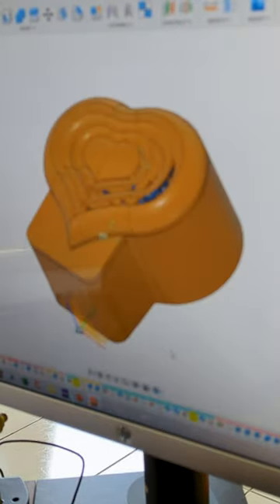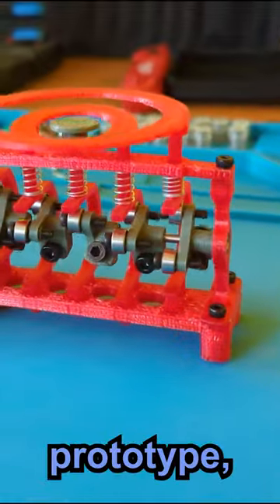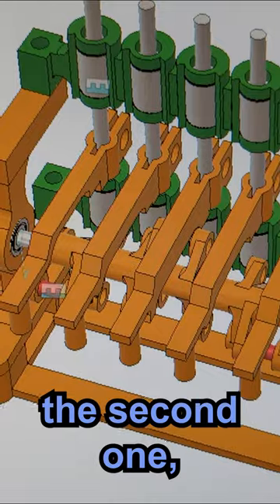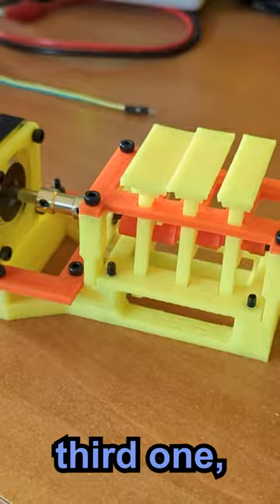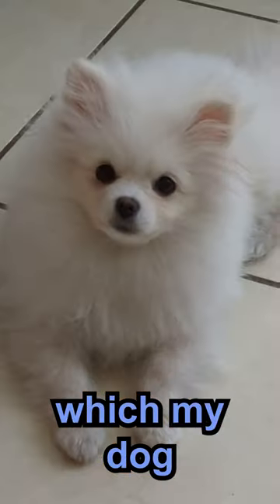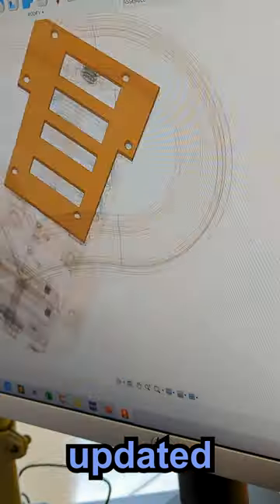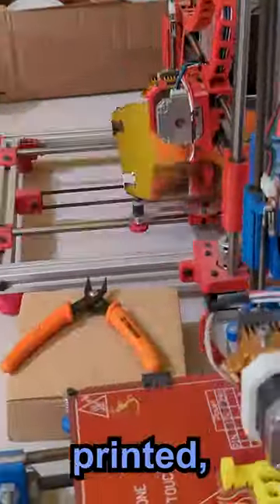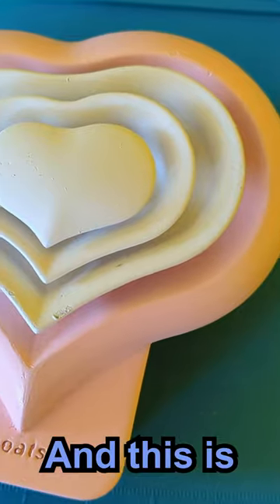How To Build A Mechanical Heart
I built a mechanical heart as a gift. Turned out awesome.
3D printed and it actually beats! Simple design and some mechanics for the beat!